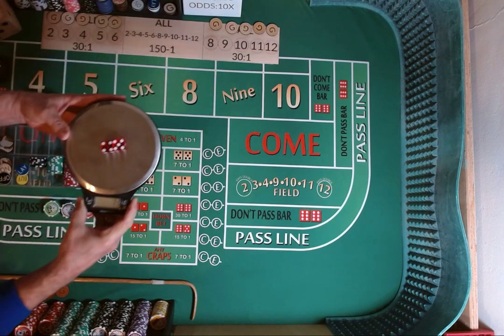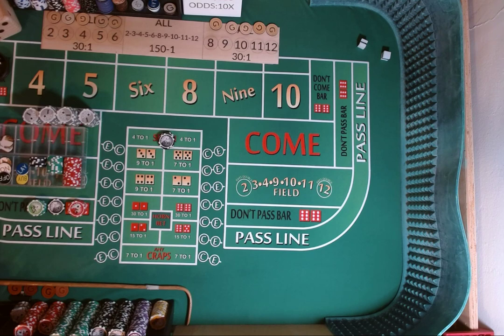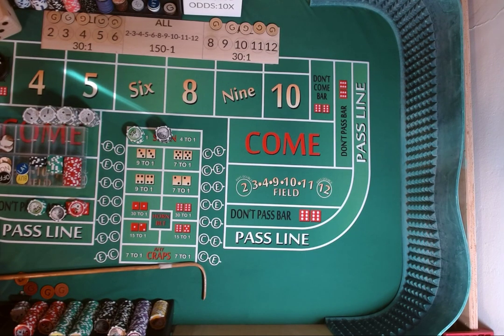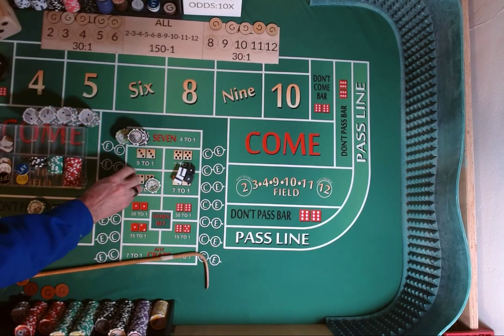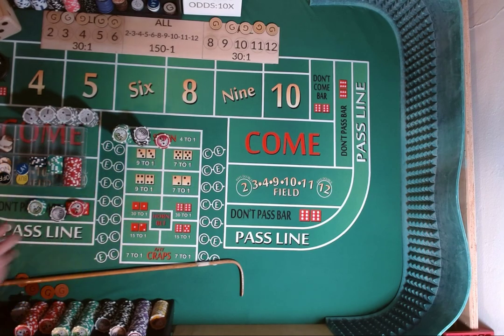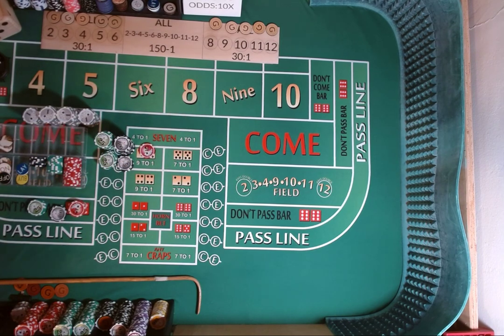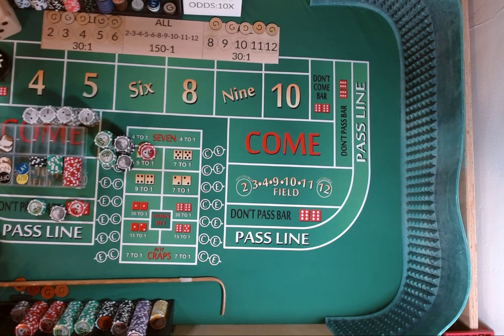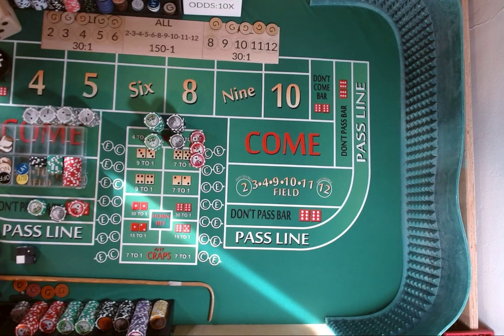2/1-NEW TRAINING AID--ON/OFF/AXIS